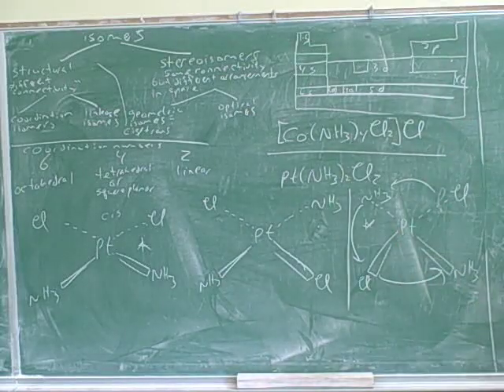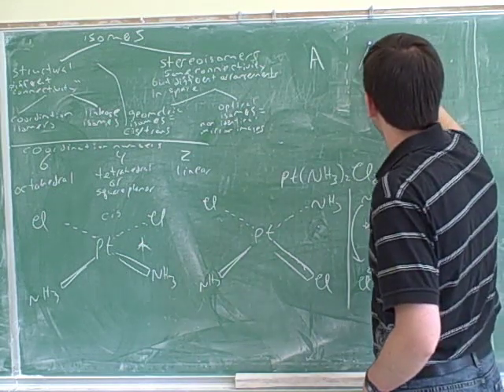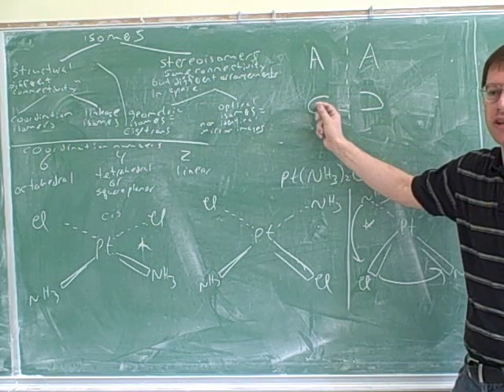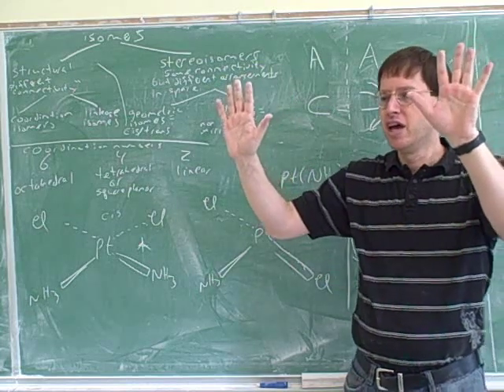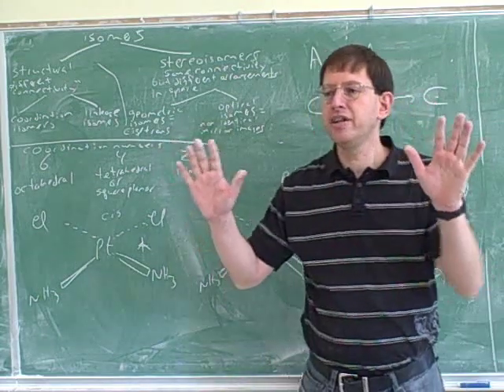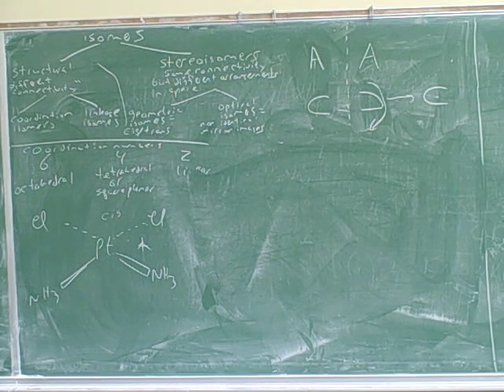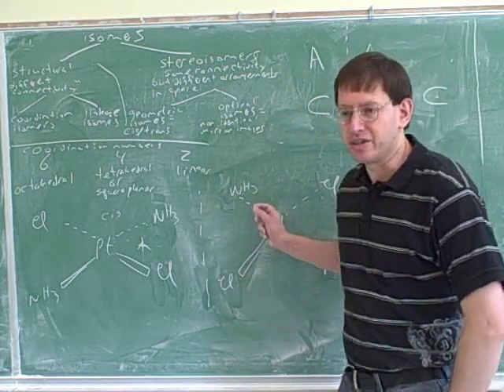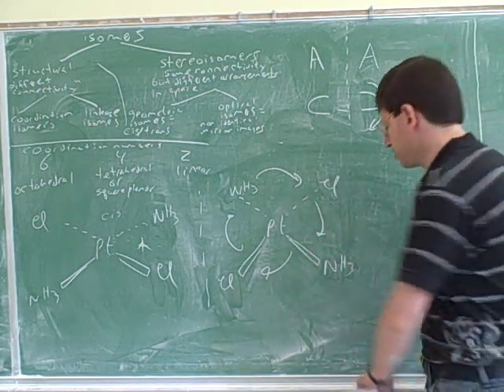Chemistry: Transition metals and isomerism (9)